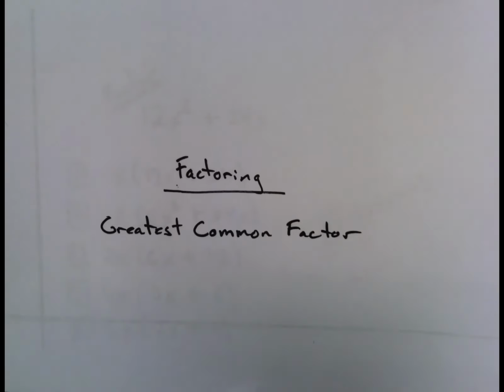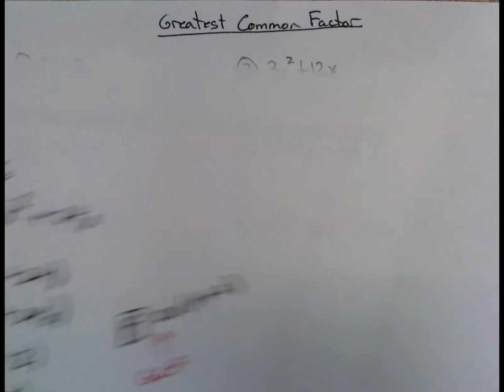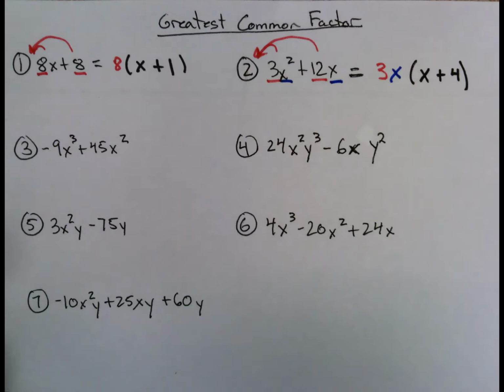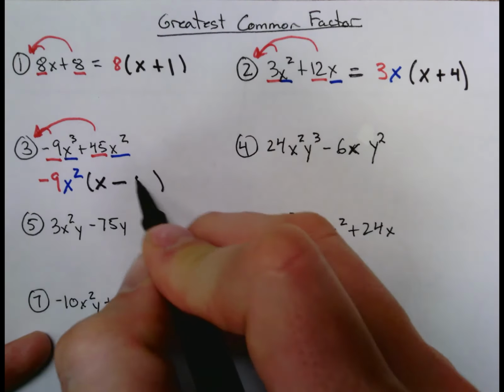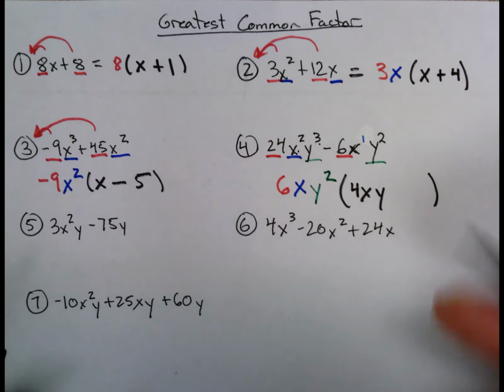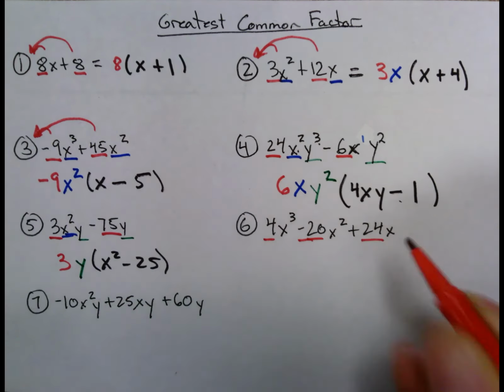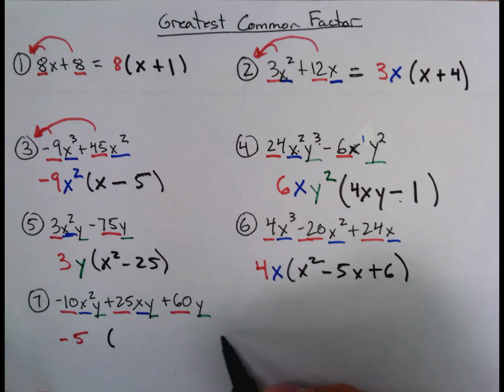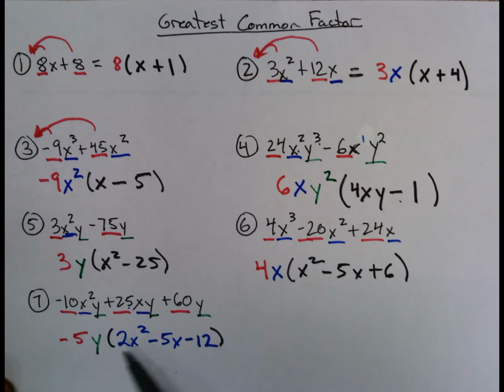Rev.2D Factoring: Greatest Common Factor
How to factor out the greatest common factor from 2-term (binomial) and 3-term (trinomial) expressions.